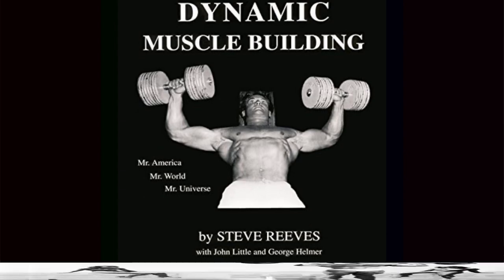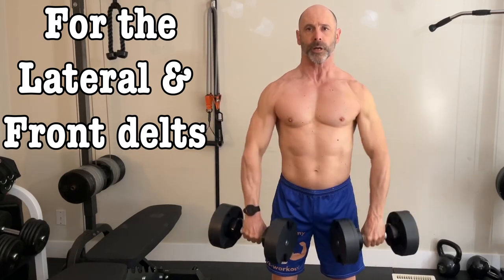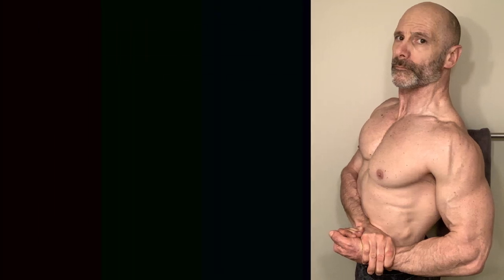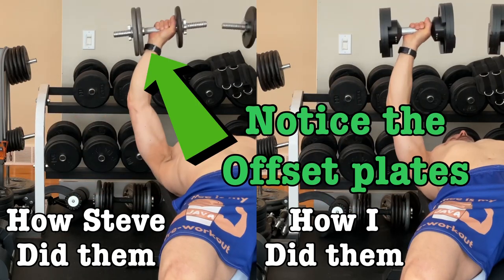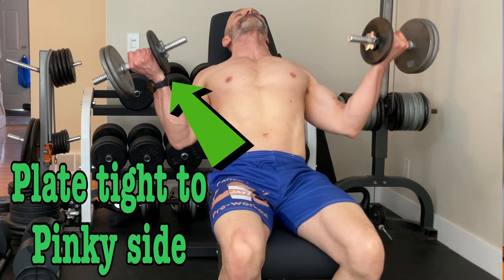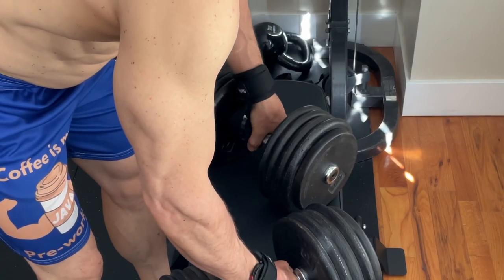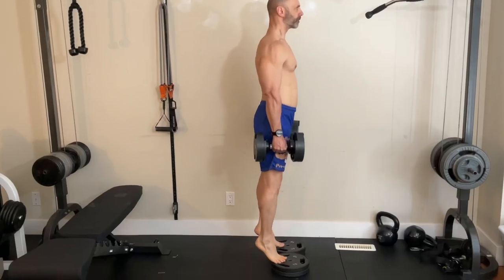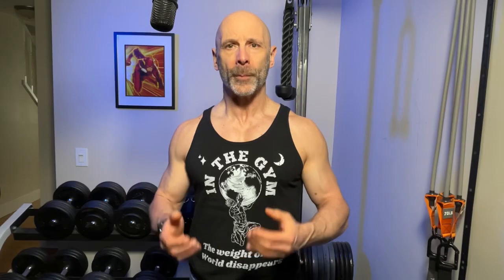I Worked Out Like Steve Reeves For 30 Days, and Here’s What Happened (Mr. America Program)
Steve Reeves was a silver-era bodybuilder with arguably the best aesthetics of anyone who has ever entered the iron game. He’s written two books, and I based my workout on his Mr. America and Universe training program found in chapter 5 of his book, dynamic muscle building.

It’s a full-body workout designed to be done 3 times a week with 22 exercises and over 56 sets. As you can imagine, this is a long workout. Steve said it shouldn’t take more than 2.5 hrs, but it takes me 3.

There are things I like about this program. One of them was beginning the session with shoulders. I’ve never started a workout this way. Usually, it’s back or legs as they’re my weakest muscle groups.

My thought was because we use delts when performing chest and back exercises, having them first would negatively affect those lifts, but this didn’t seem to be the case at all.

To purchase the tee shirt and shorts I’m wearing in this video or any Fit and 50 workout wear,

Are you in the market for a fun way to get cardio in?

Bells of Steel is a home gym equipment supplier, they have everything from the basics to commercial gym quality products

Before we get into delts, we have to warm up. Steve would do dumbbell swings as a warm-up. I did 20 repetitions with a lightweight.

He started this workout with upright rows for the lateral and front delts. I did this initially but switched this exercise as my traps would get tight and knotted up. They weren’t recovering fast enough.

I changed it to a 45-degree elbow out row, which works the lateral and rear delts, so not a perfect substitution. My traps were still pretty tight, so I would hit them with my massage gun every morning, then again before I worked out or in the evening, and this was enough to keep me going.

Next up was the behind the neck press And finally, side lateral raises, I bent over when doing these for more rear delt work as this is the weakest part of my shoulder.

Every set is to failure, or the last rep you can do with good form and a full range of motion, keeping within 8 to 12 reps. I didn’t like changing the weight all the time, and I was trying to keep the rests as short as possible, so I increased the rep range to between 6 and 15, picking a weight that had me fail on my first set between 12 and 15 repetitions. On each subsequent set, I was doing fewer repetitions.

Next was chest, as Steve likes to work his muscle groups from the top down. As with most body parts, he did 3 sets of 3 different exercises totalling 9 sets per workout and 27 per body part per week.

The way he did incline presses and flies was a bit different. For presses, he’d turn his arms as he pressed the weight up so that his hands were facing each other at the top.

With flies, he would offset the weight so that there was more weight on the pinky side and have the thumb side right tight to the plate, and instead of having your palms face each other, you would have your thumbs towards each other creating a little more resistance to gravity as you did the fly.

I really liked doing behind-the-neck lat pulldowns and then seated low cable rows.

Steve Reeves did behind-the-neck pull-ups

The last exercise for the lats was a bent-over-one-arm dumbbell row done in the standing position.

For the biceps, he only did 3 sets of one exercise, and that was incline dumbbell curls. He would supinate the dumbbells with the weight offset, this time having the offset to the thumb side, and the weight plate tight to the palm side of the hand, making for an extreme contraction in the top position.

cross-body tricep extension incline tricep extension or even a behind-the-neck dumbbell press.

For legs, he would start with what he called a half squat with you going down until your quads were parallel with the floor, Next was a front squat, and I did a goblet squat. I didn’t go to failure on the leg exercises.

For hamstrings, he did 3 sets of hamstring curls. He would talk about doing this against the resistance of another guy holding your legs

standing calf raises. incline crunches hyperextensions